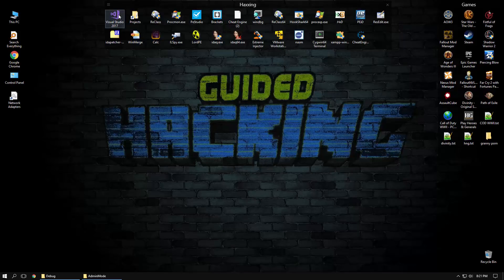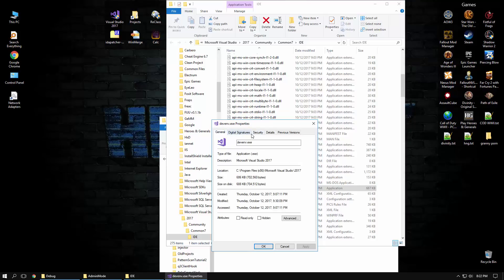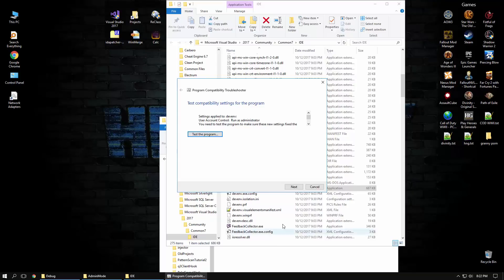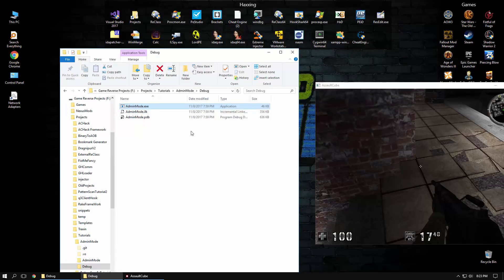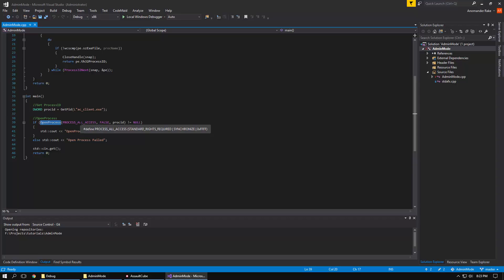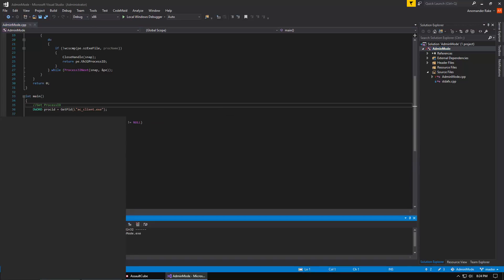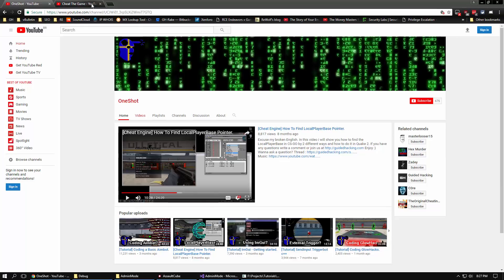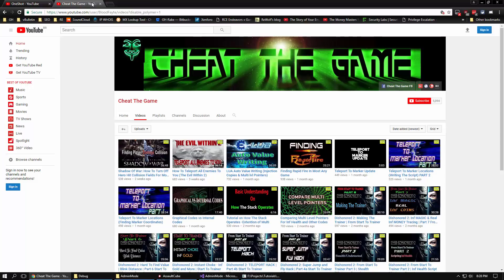Visual Studio: How to Run as Administrator + Manifest File 💾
🔥 Learn How To Run Visual Studio As Administrator

📜 Video Description:
GH Quick Tips: How to run Visual Studio as an administrator every time and how to compile your applications to run as admin when executed by your end users.  By using a manifest file which is basically a resource built into the binary, it will prompt User Account Control to elevate the process to administrator mode.

In this Visual Studio: How to Run as Administrator + Manifest File tutorial you will learn about to compile your applications to run as admin when executed by an end user.

Understanding how to use Visual Studio is important to your development as programmer, coder, and game hacker. There are many Integrated development environments that people use but VS is one of the most used on the planet and is very intuitive when programming elite and advanced game hacking code.

Being able to run as admin is a key and fundamental goal of most game hackers. By using a manifest file which is a resource built in to the binary of your exe you’re basically able to elevate the User Account Control(UAC) process to run as administrator.

Using elite and advanced Windows API code and programming functions such as, CreateToolhelp32Snapshot(), and OpenProcess(), will demonstrate the low level computer architecture techniques that can be used in order to create an executable in Visual Studio that can run as admin.

In this Administrator Mode tutorial you will learn the following:

. How to run as admin
. How to use Visual Studio
. How to hack games
. How to use advanced and elite Windows API functions.
. How to use User Account Control
. How to create a Manifest File

Once you complete this run as administrator tutorial you will have a good understanding of fundamental low level Windows computer architecture that you can go on to leverage to create even more advanced hacks like dll injection and thread hijacking. Guided Hacking hopes you enjoyed this run as admin tutorial and with the knowledge gained you will create more advanced hacks that you can use on a daily basis. Please share this tutorial with any body who you believe who will benefit while on their hacking journey.